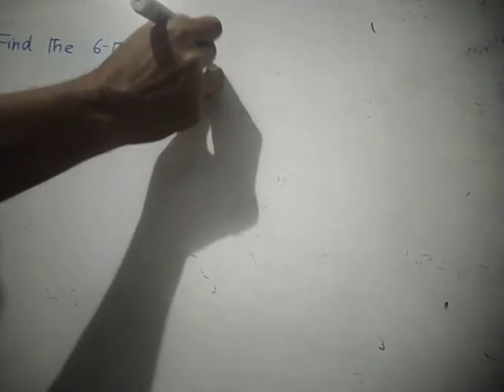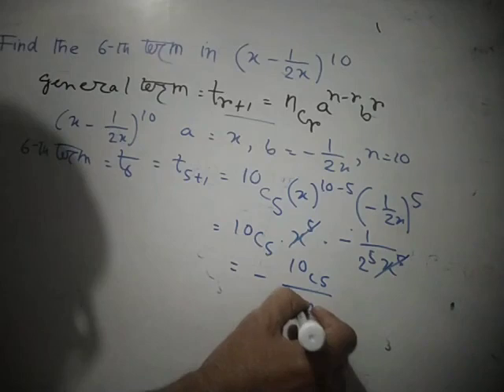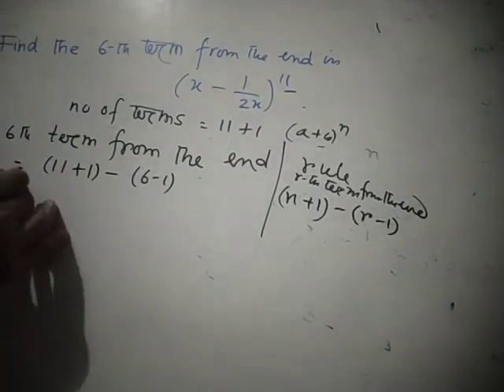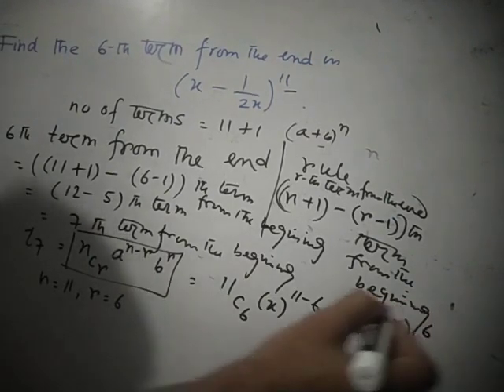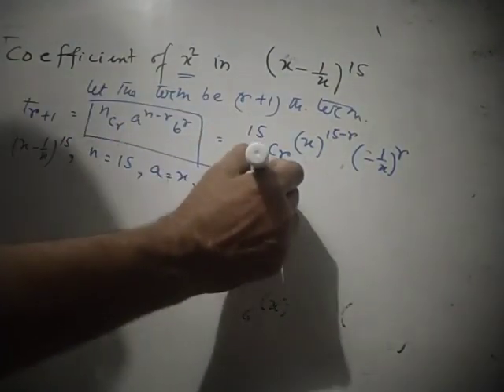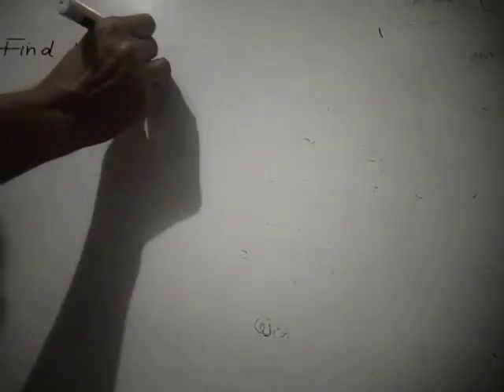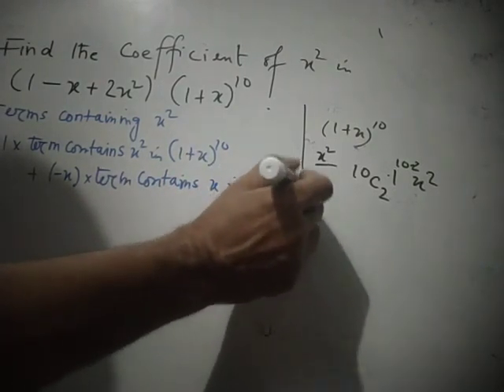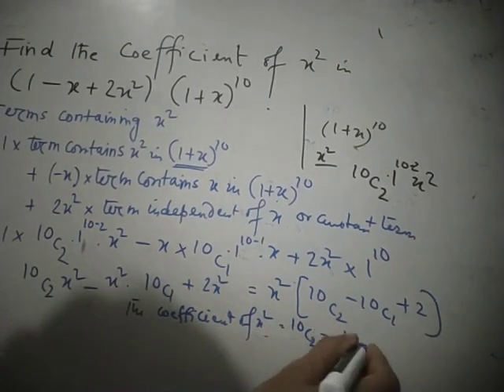Maths Class xi binomial theorem 1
rajarshi maths problems solution class xi